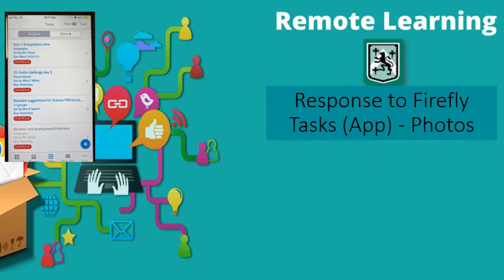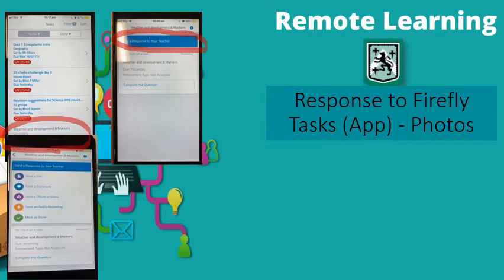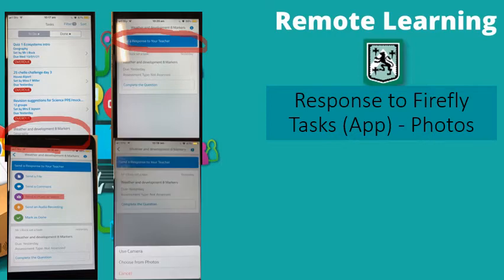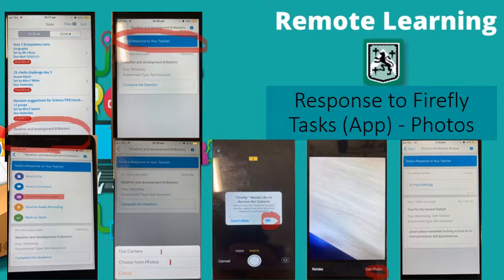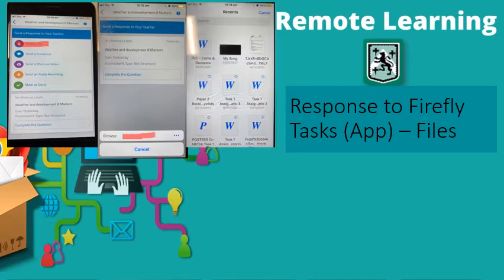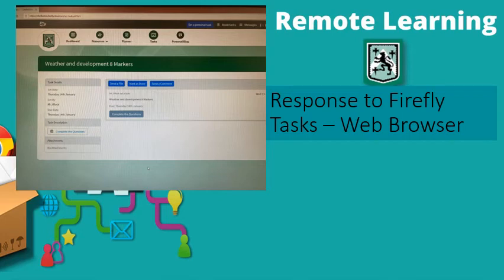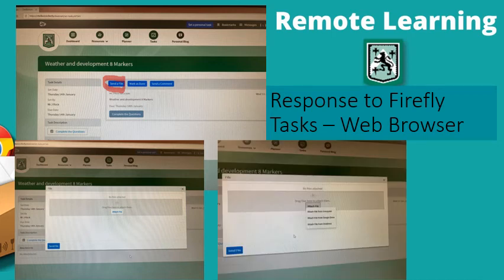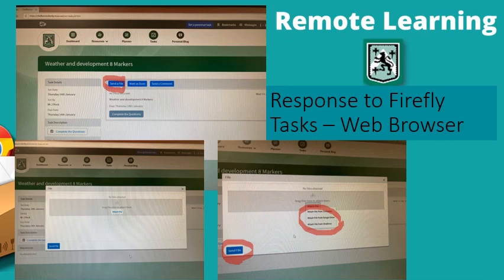Firefly send and attach work